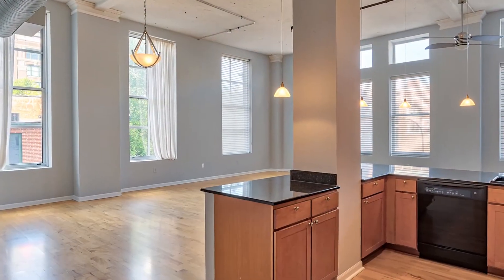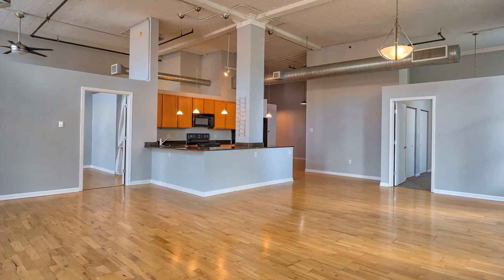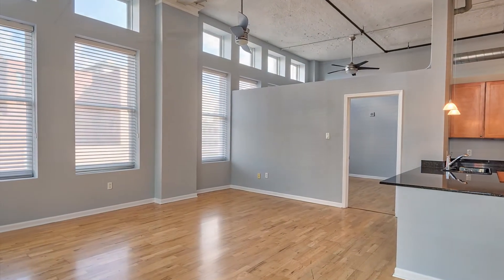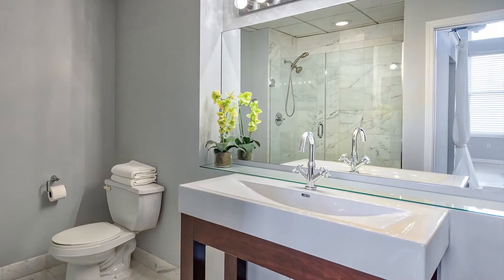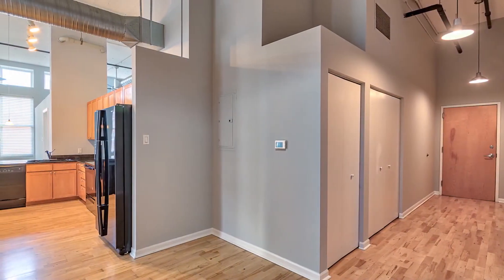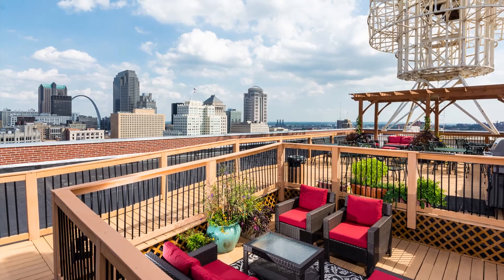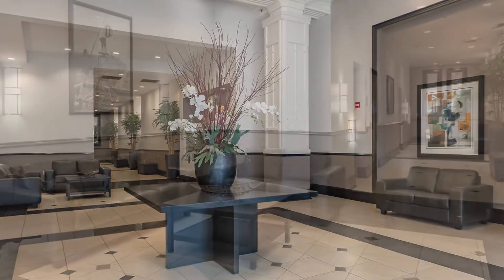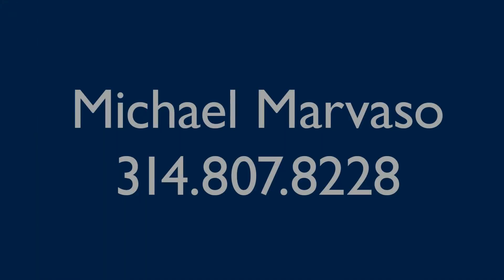1501 Locust Street #204, St. Louis, MO 63103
Located in the 1920's Terra Cotta Lofts building, this beautifully maintained home is the epitome of loft living.